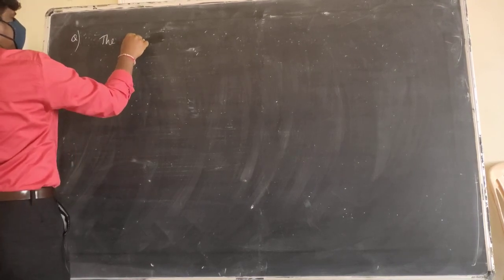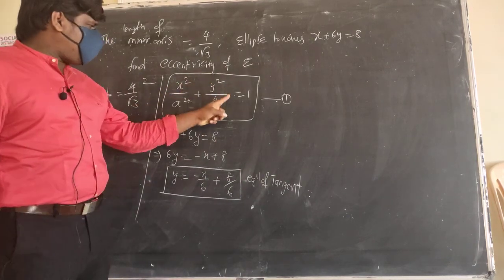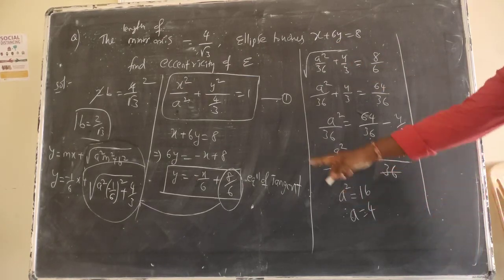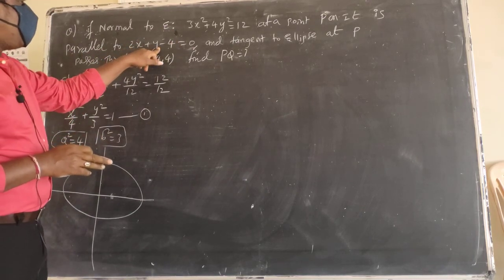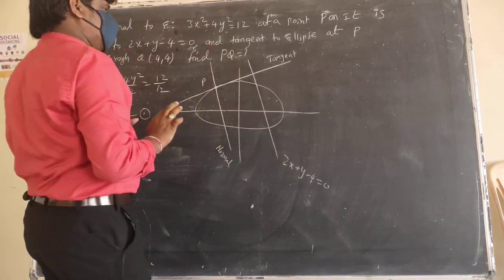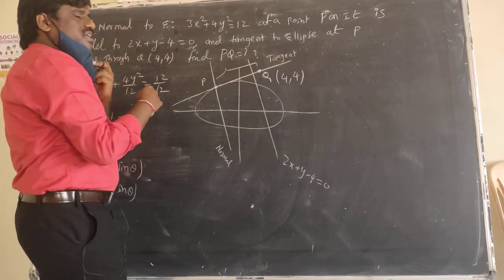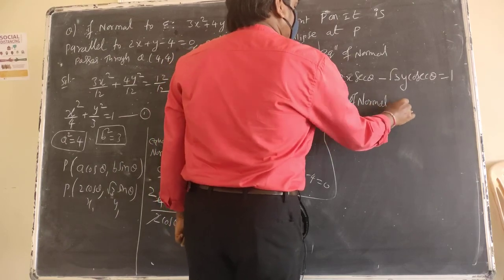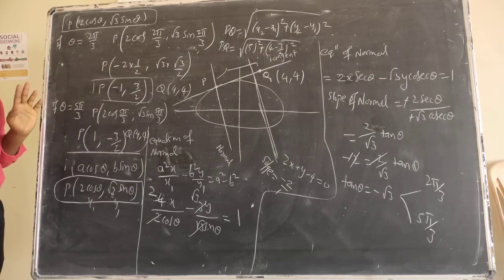Ellipse jee previous year Questions